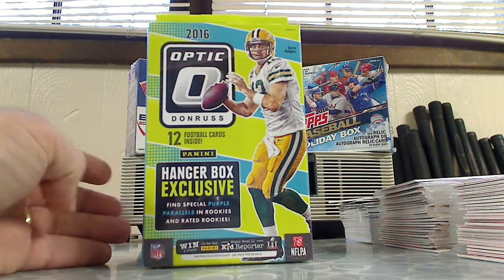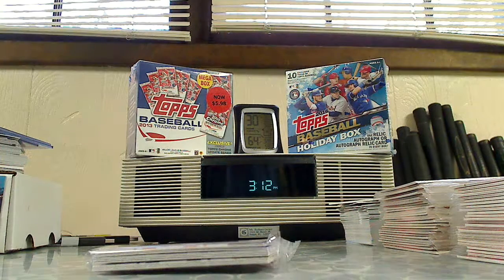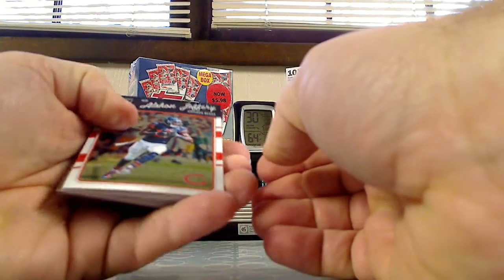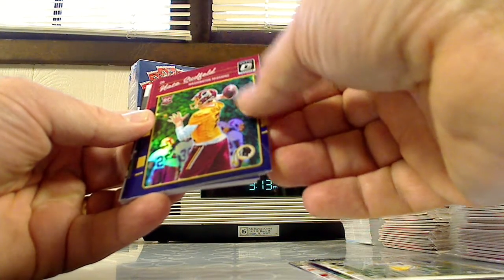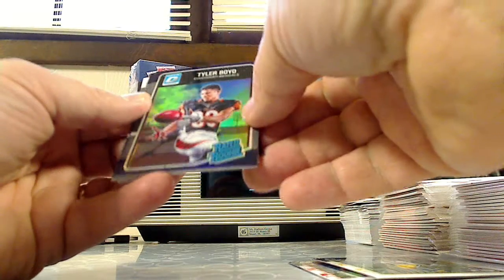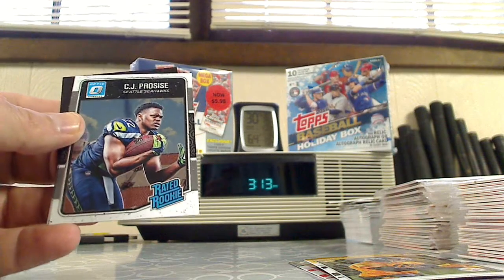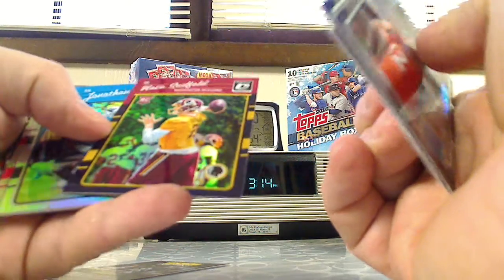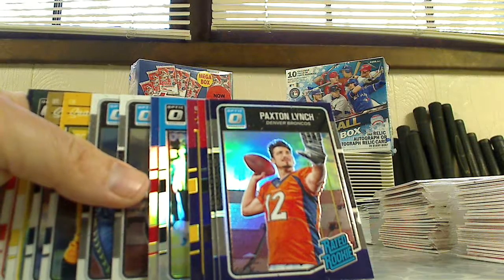2016 Donruss Optic Football. Did I publish this already?? Who knows...